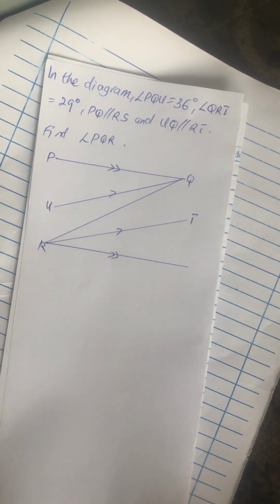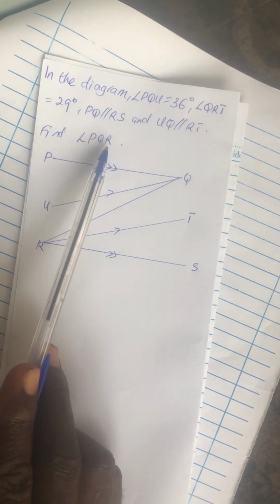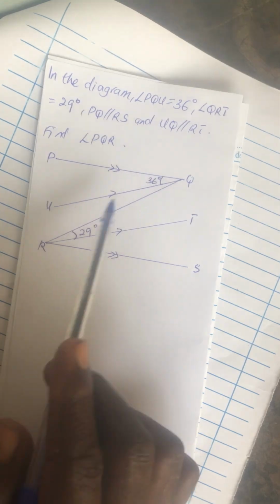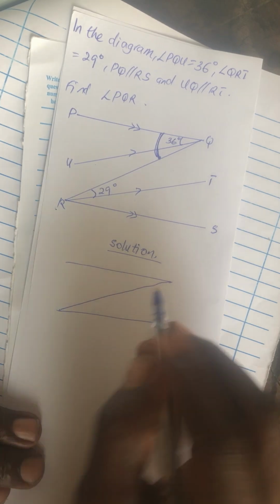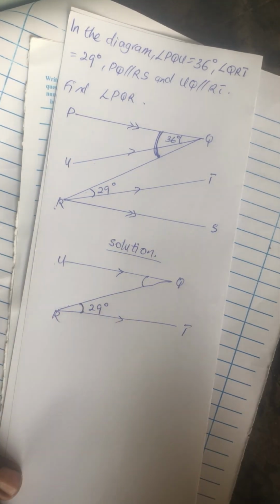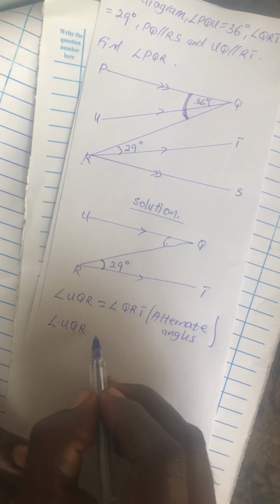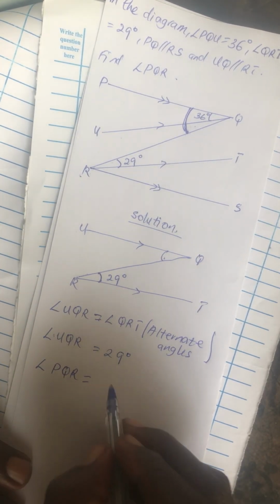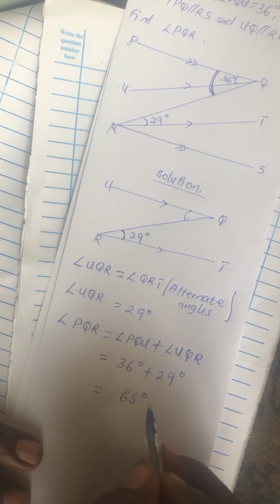How to Find Angle PQR Using Parallel Line Properties Geometry Tutorial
Master the solution to this geometry problem: finding Angle PQR when given angles and parallel line properties. This step-by-step tutorial demonstrates how to apply alternate angles, corresponding angles, and angle sum properties to solve the question effectively. A perfect guide for students and enthusiasts aiming to strengthen their geometry skills.